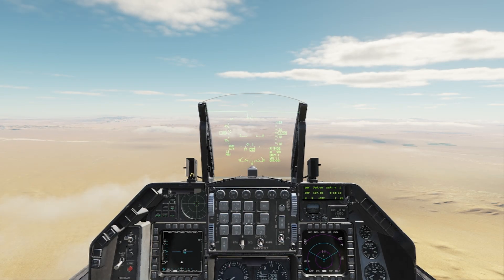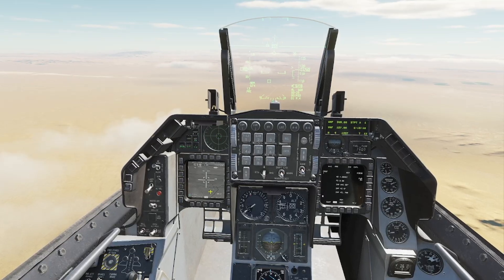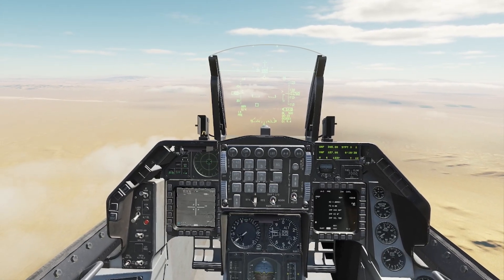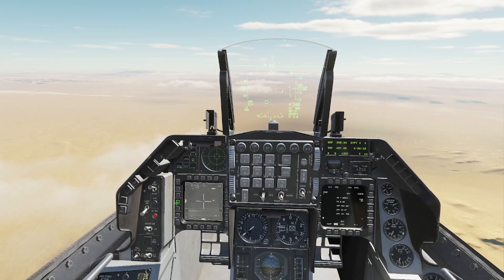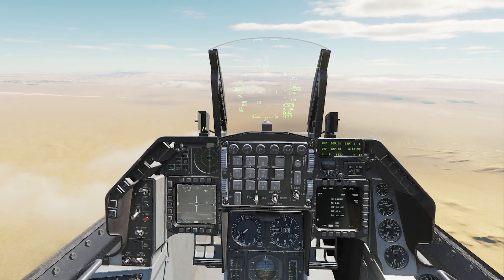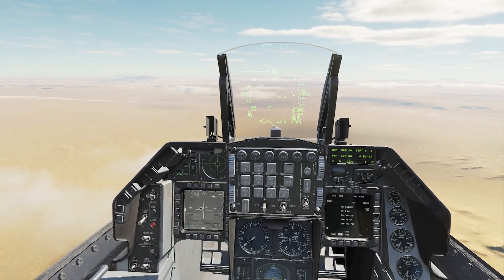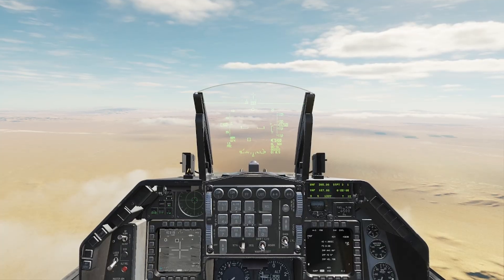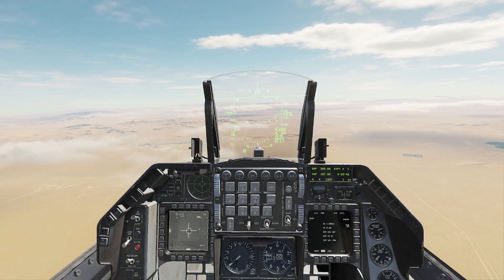DCS F 16 Tutorial Ripple Multiple JDAMs with the Advanced Targeting Pod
Master the JDAM ripple release in the DCS F-16 Viper using the new AN/AAQ-33 Advanced Targeting Pod (Sniper). In this quick tutorial, I’ll show you how to ripple your JDAMS, GBU-38 (500-lb) and GBU-31 (2000-lb) bombs for a multiple-target strike in a single pass.

You’ll learn:
Multi-Tracking targets, and rippling your JDAMs in one pass!

Whether you’re taking out an enemy outpost or hardened bunkers, this guide will get you hitting multiple targets fast and efficiently.

🖥️ PC Specs (Updated):
AMD Ryzen 9 3950X 16 Core 3.49 GHz
128 GB Ram
EVGA GeForce RTX 2070 Super 8 GB